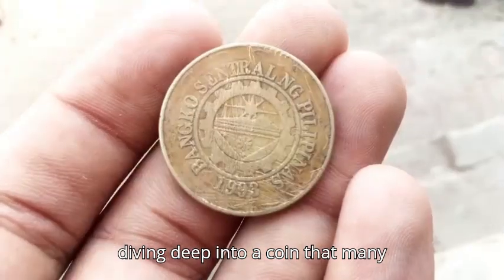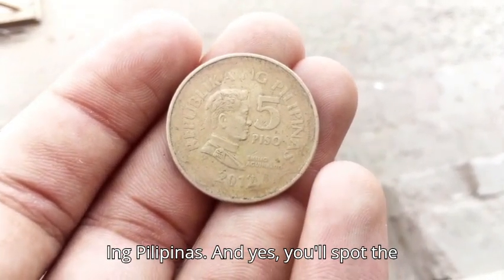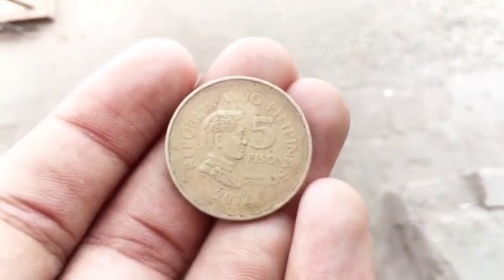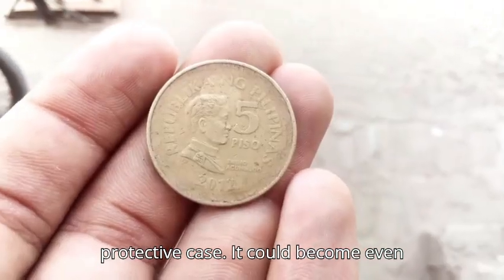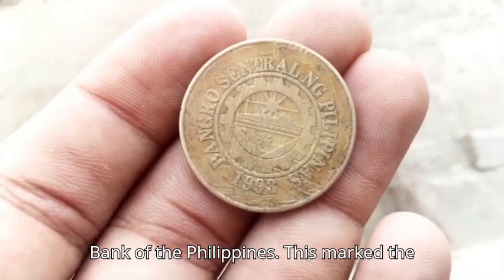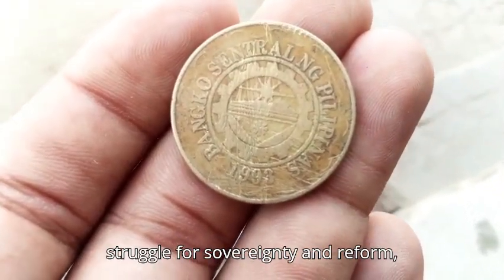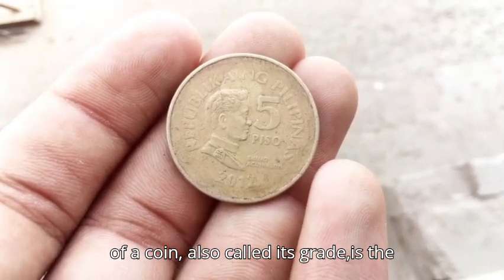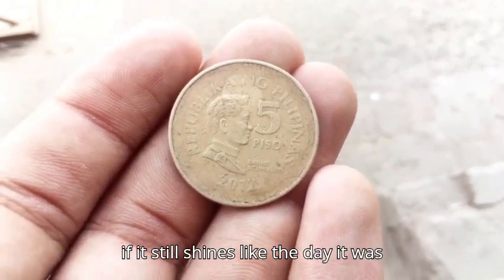"5 Peso 1993 Coin VALUE Today! | Shocking Market Prices Revealed!"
How much is a 1993 Philippines 5 Peso coin worth in 2025? 📈 Discover the latest coin market prices, collector tips, and secret features to look for! This video breaks it down in simple terms for beginners and experts alike.